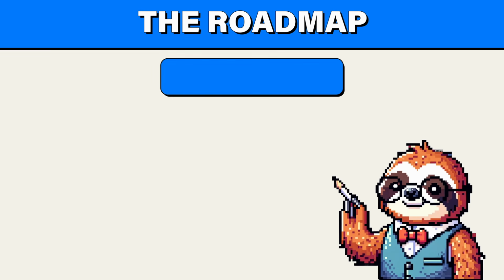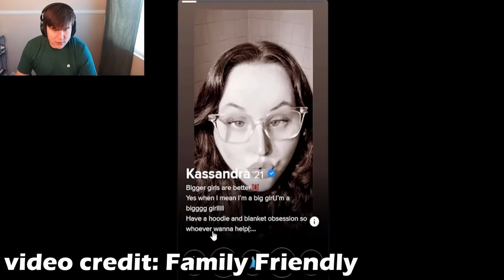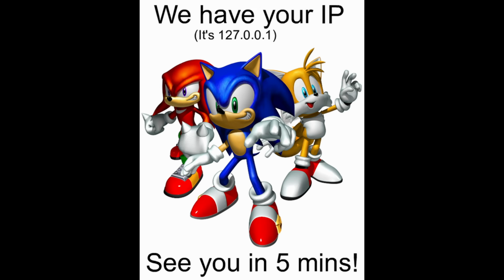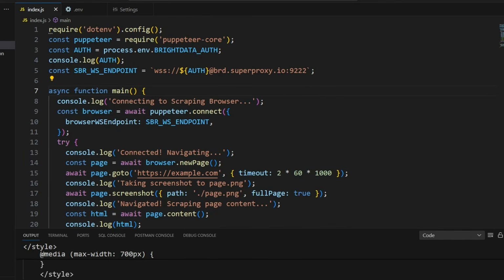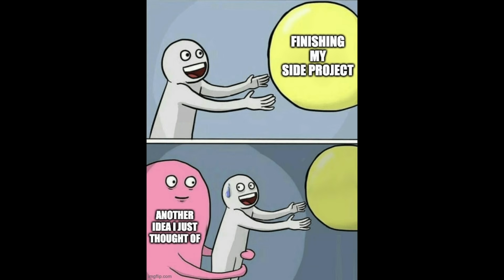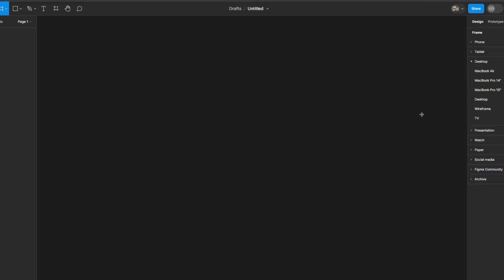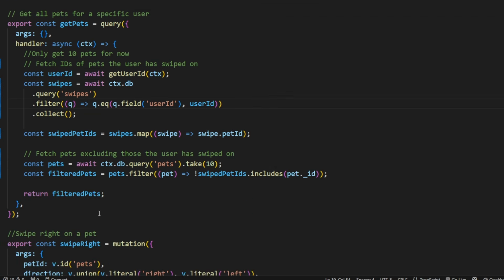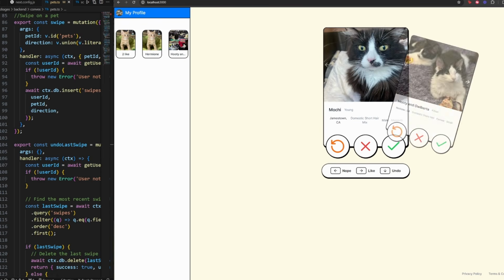I Made Tinder But For Adopting Pets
Better version of Tinder.
Check out Bright Data and get $10 credit for your project

If you'd like to support me I'd appreciate if you get a membership for the channel so I can give at least give you exclusive perks for the support